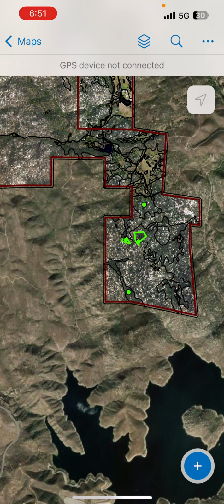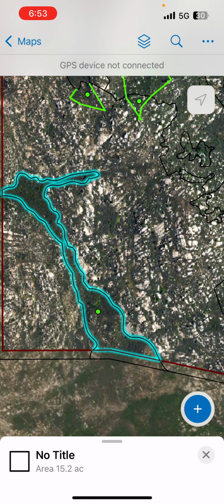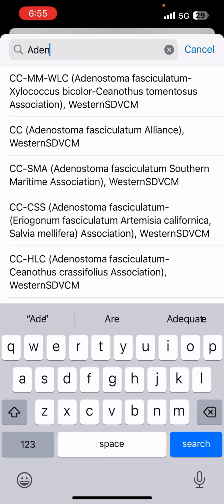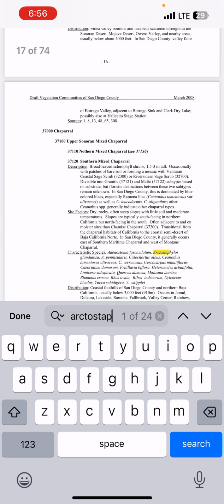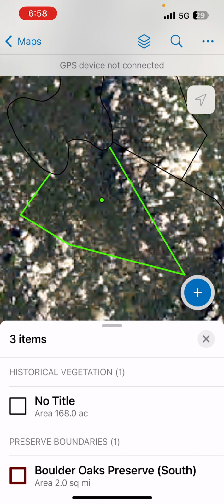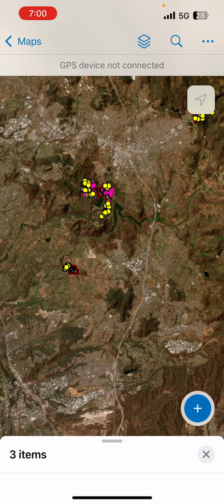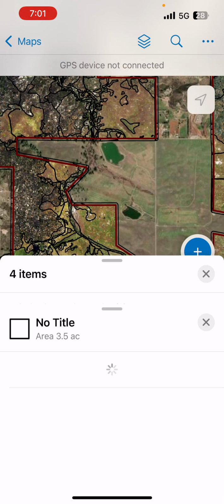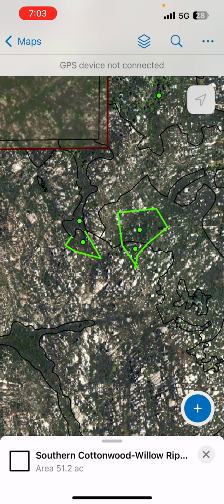County of SD DPR TMP Mapping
How to veg map for the upcoming field effort